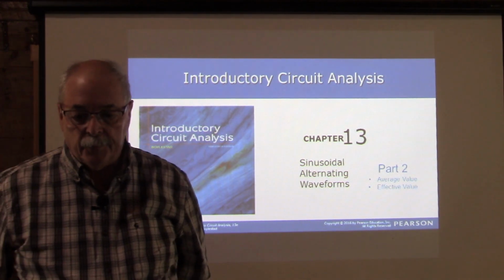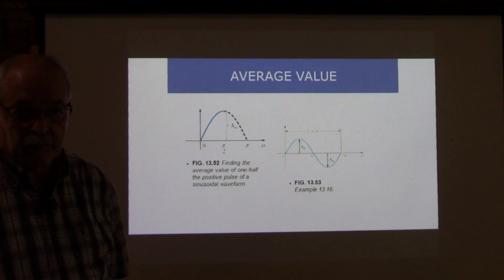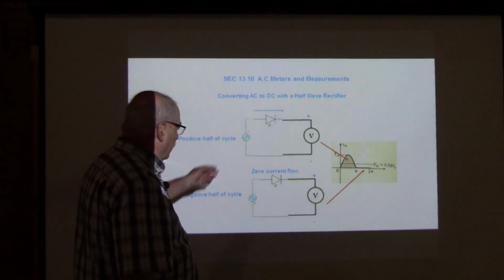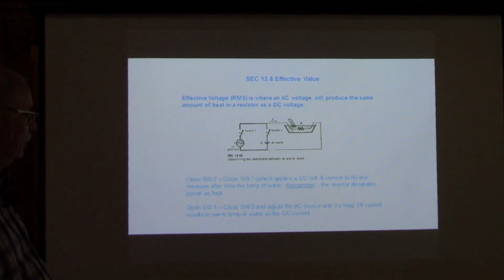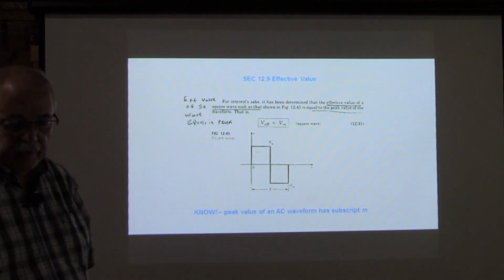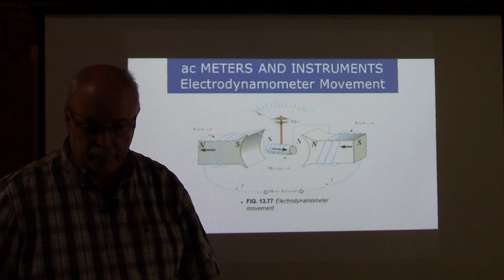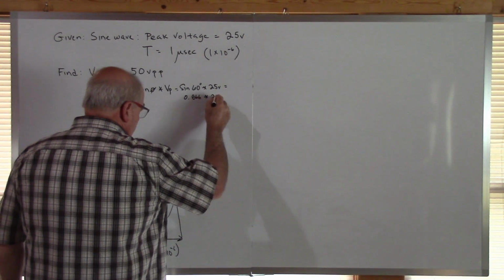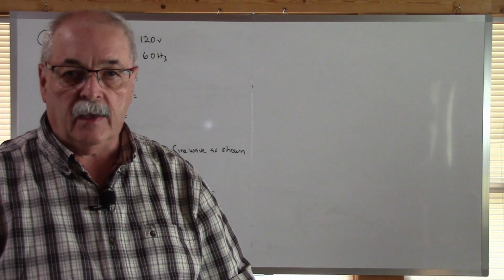TEC 120 Chapter 13 Part 2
TEC 120 Chapter 13 Part 2 Sinusoidal Alternating Waveforms